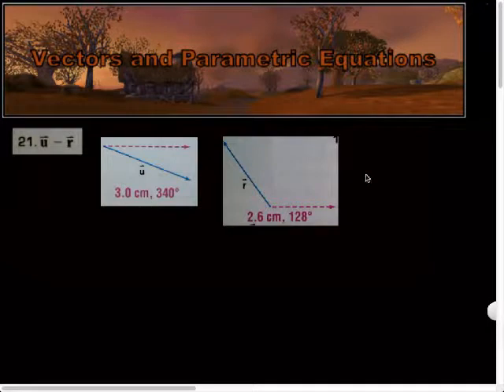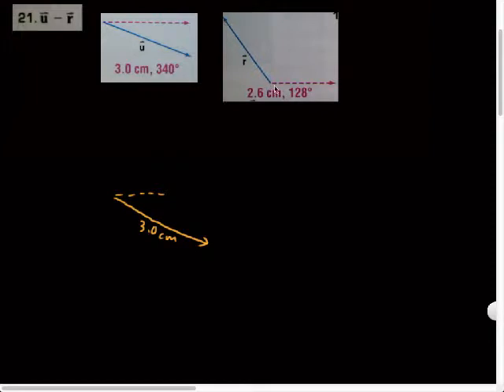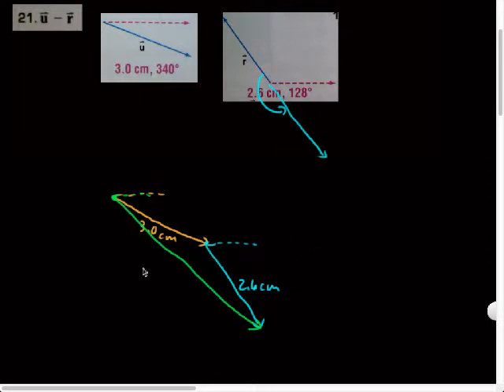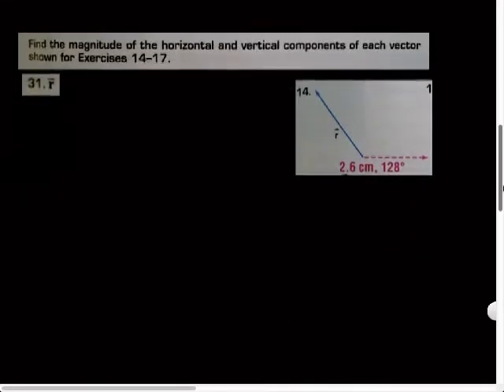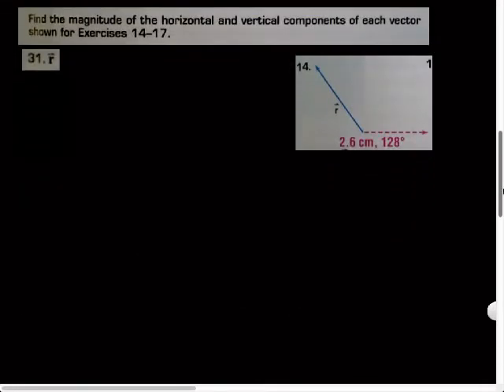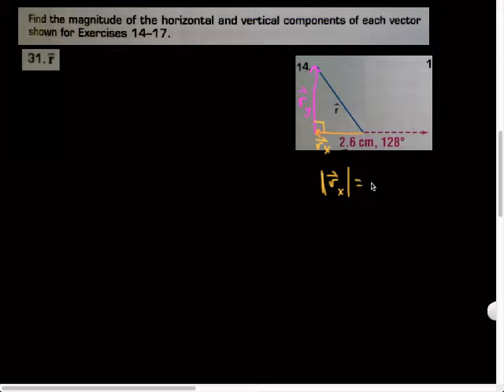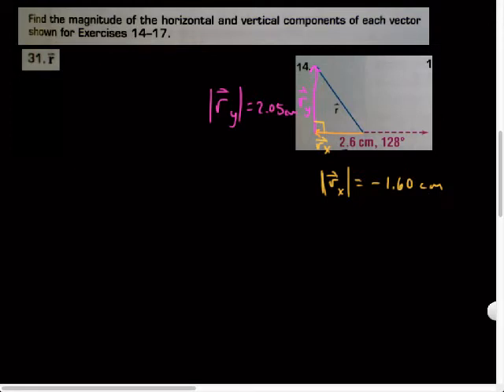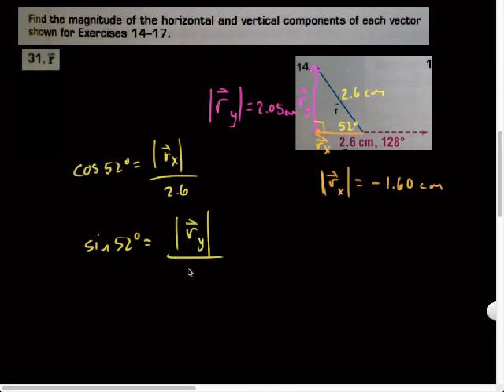Geometric Vectors HW:AdvMath:491